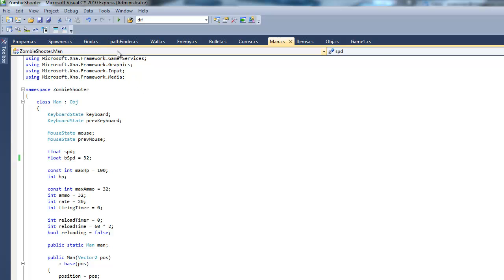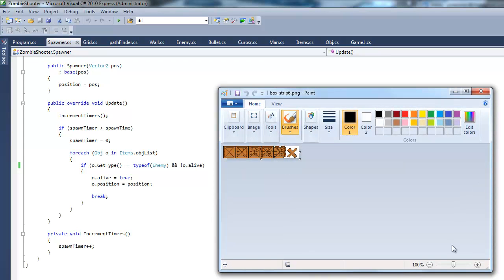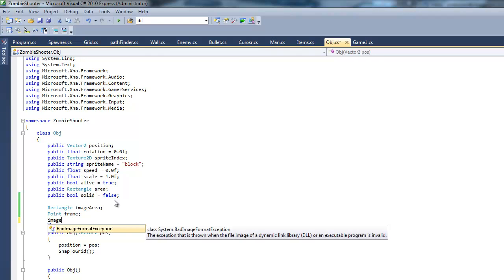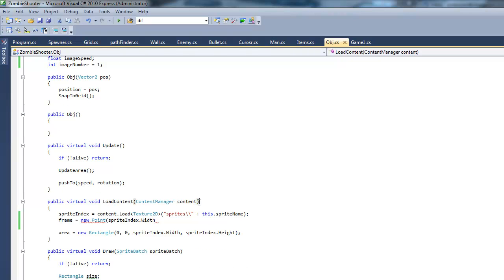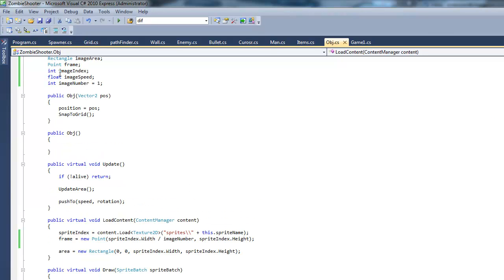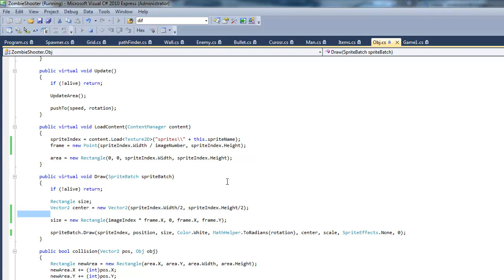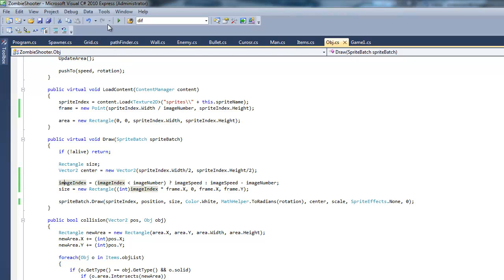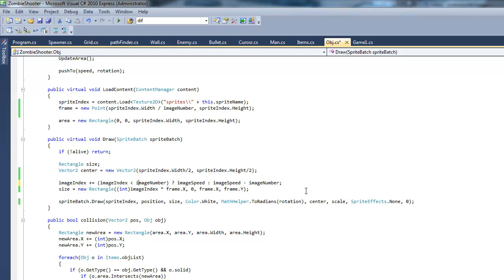How to Make a Game in XNA (part 18) - Fixing Spawner